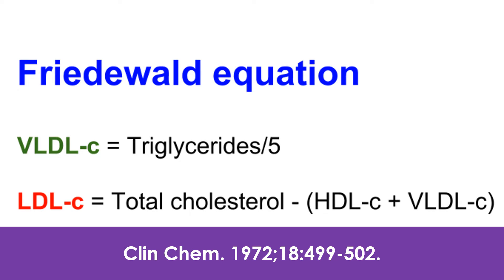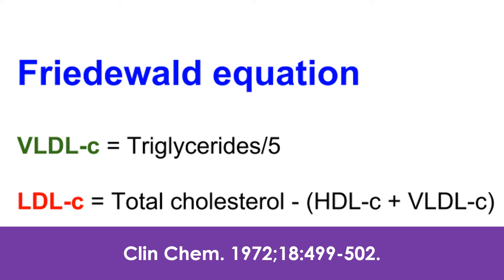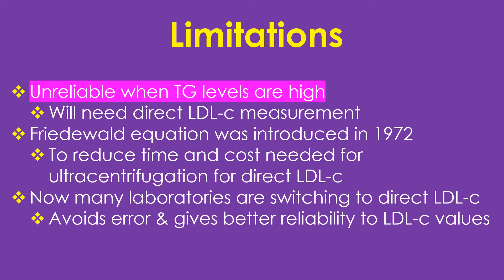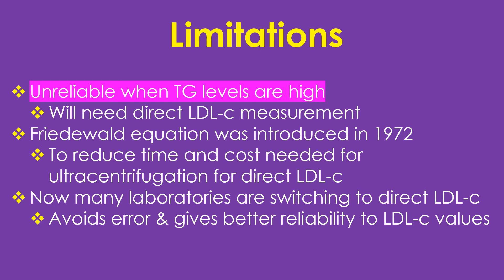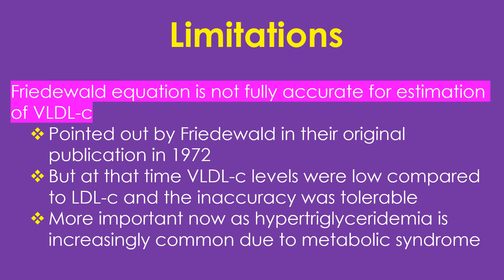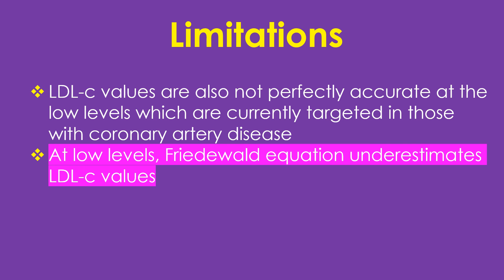Calculation of LDL Cholesterol with Friedewald Equation